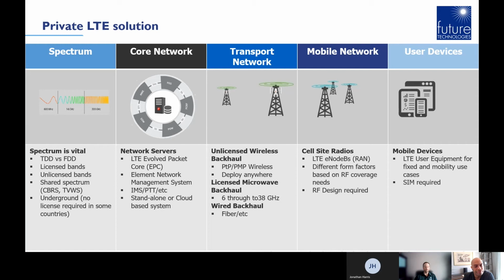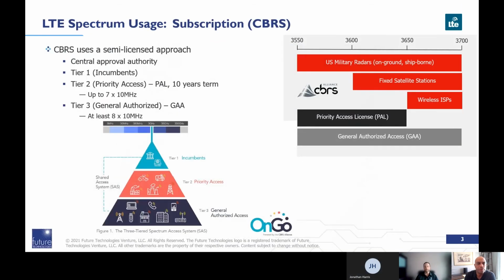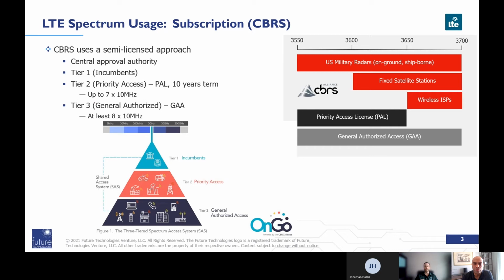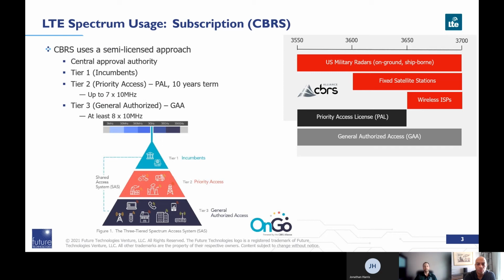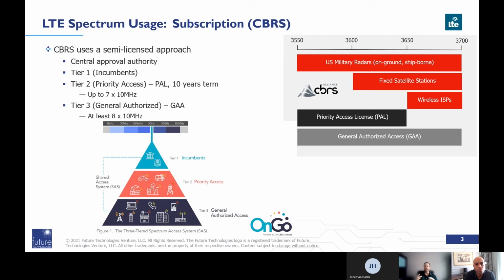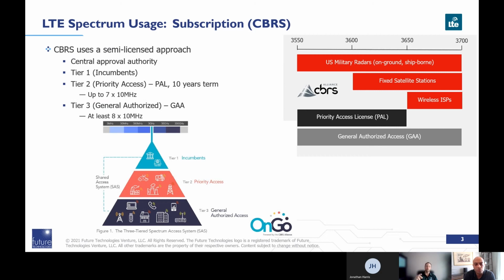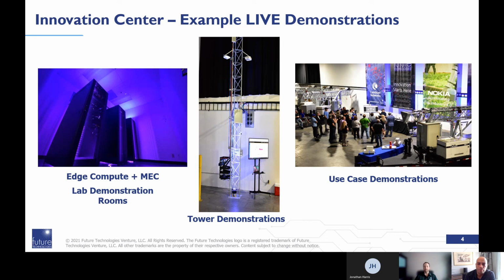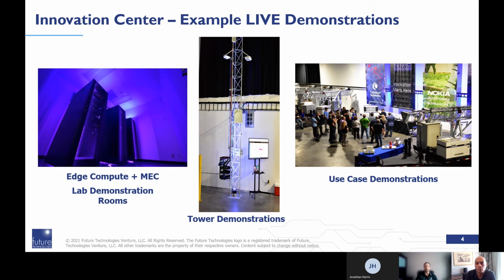You're on Mute - Podcast - Private LTE - CBRS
Private LTE is a buzzword to some and a critical communications solution to others. Please check out our podcast on Private LTE, and specifically CBRS which is the free band ratified by the FCC to support the 3GPP standard. Let Eric Dalton, our Head of Pre-sales demystify CBRS and how you could implement it to meet your network needs